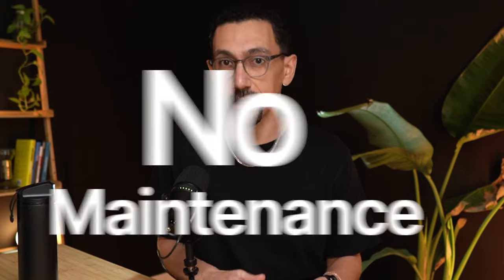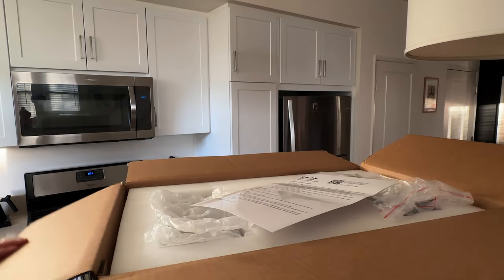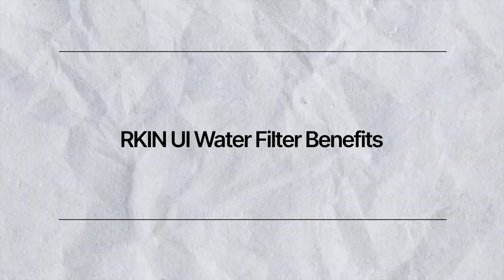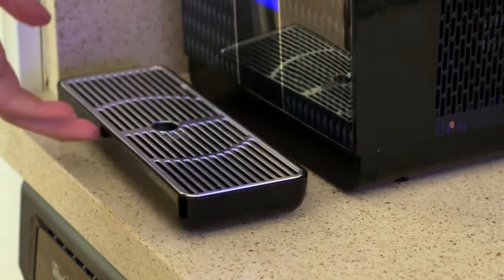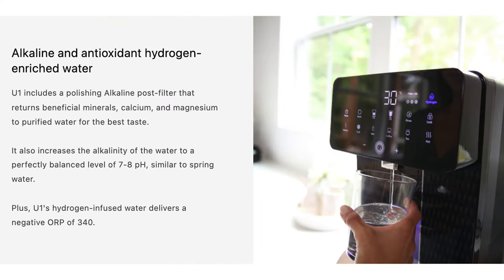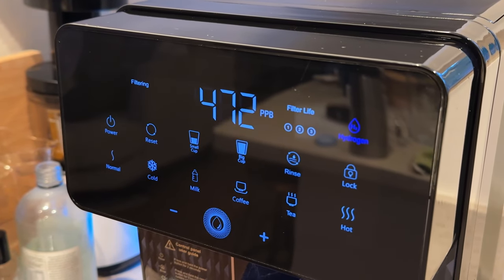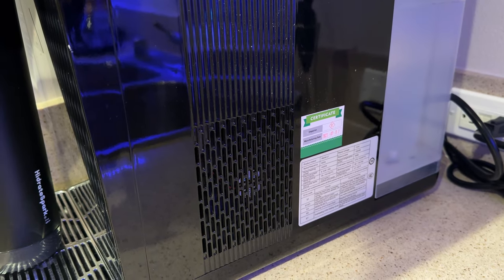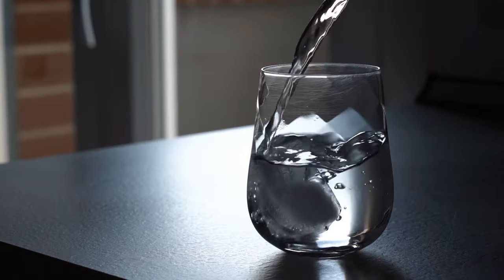The $700 Solution to Nasty 🤮 California Water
After using the Berkey Water System for a few years I've decided to upgrade and explore more options in water delivery. Being in California, water filters are essential! Here's my honest review of the super high-tech RKIN Water System and how I feel it compares to the old standard.

Full review of the RKIN UI Countertop Water Filter

🧑💻 $10k Custom CSS Course - Start your coding journey with a FULL, in-depth guide that will take you from 0 to 100 fast